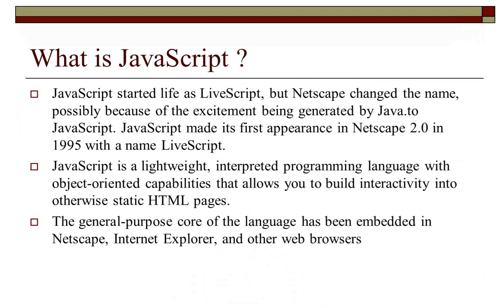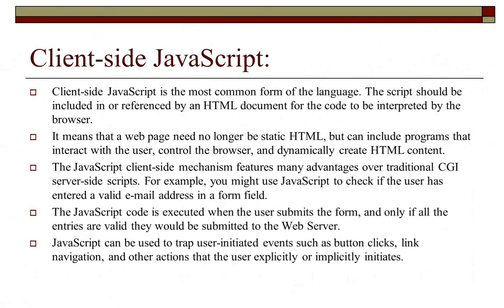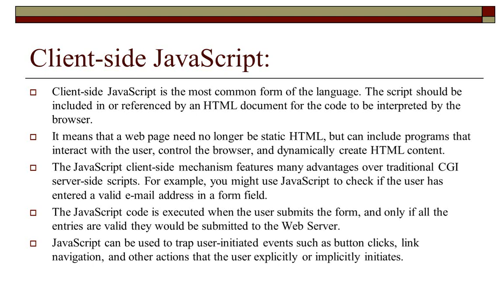What is JavaScript? Advantage and limitations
Javascript is a scripting language produced by Netscape for use within HTML Web pages.

JavaScript is loosely based on Java and it is built into all the major modern browsers.

This tutorial gives a complete understanding on JavaScript.